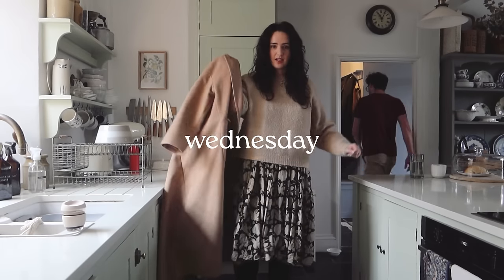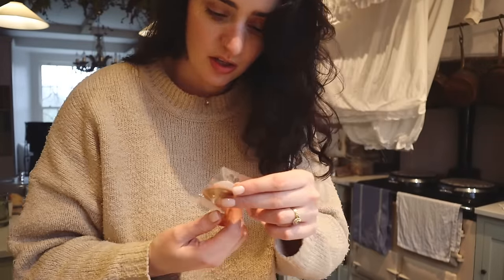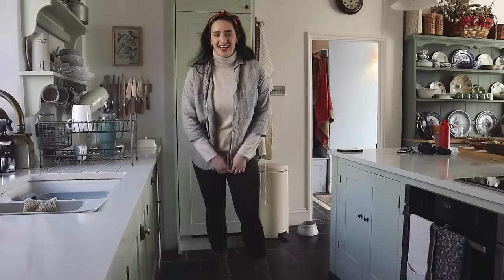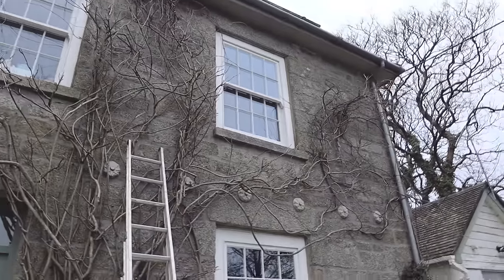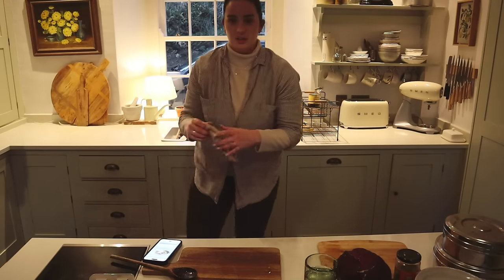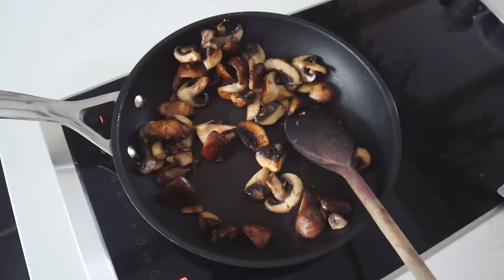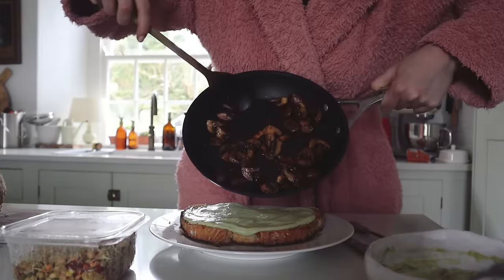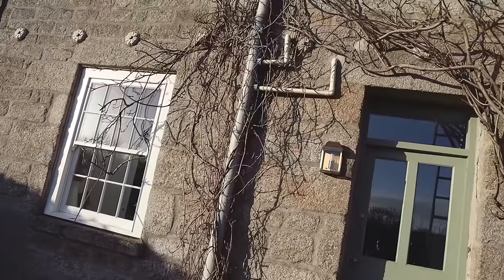Our Biggest Renovation Regret, New Hair & Trimming the Wisteria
Meet me!

Sign up to Riverford here and get £15 after your first delivery

chapters:
00:00 Wednesday OOTD
02:50 New hair
04:40 New in PR packages and Valentine's Day
10:58 Friday
16:00 Gardening OOTD
20:15 Trimming the wisteria
23:59 Vegan dinner party
33:58 Sunday chats and breakfast
45:24 Heading to the gym and thinking about art class
49:13 Our biggest renovation regret
52:41 Lunch and continuing to trim the wisteria